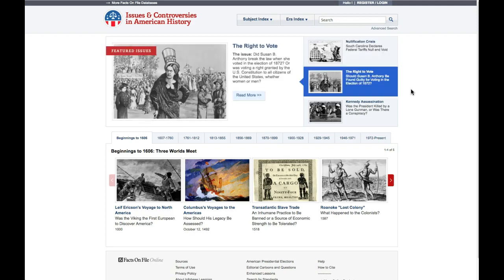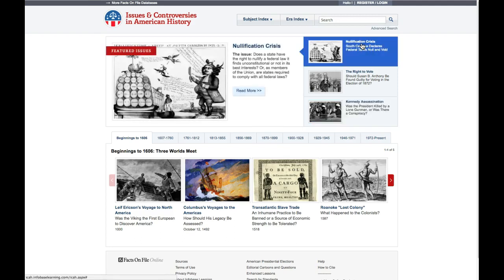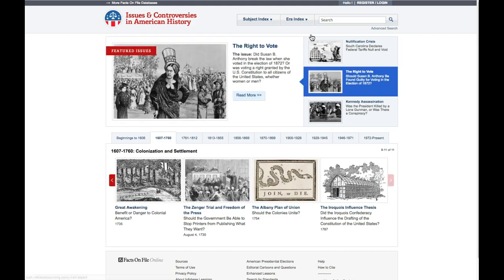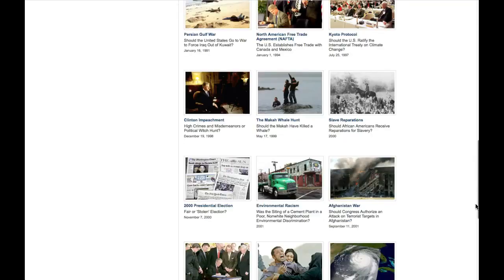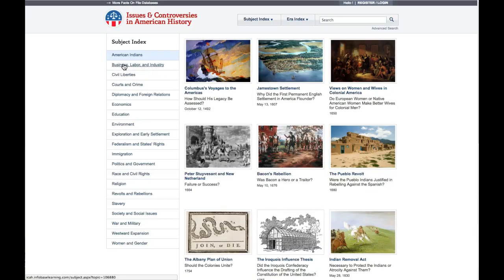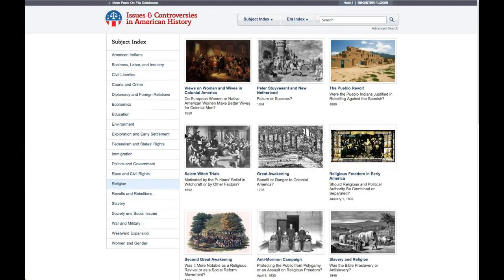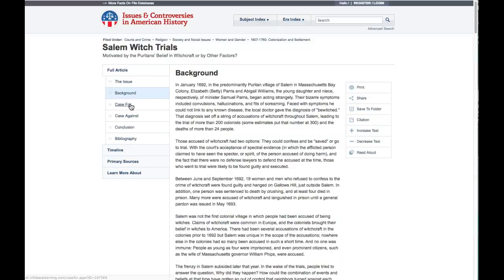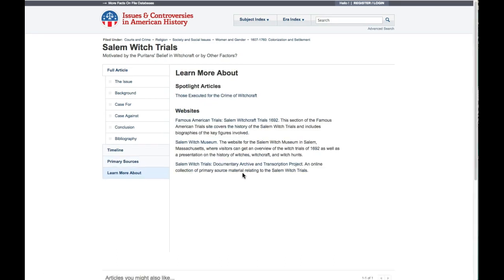Browsing Infobase Issues & Controversies in American History